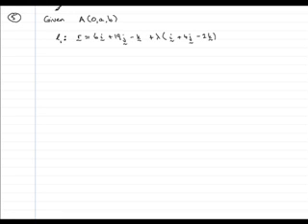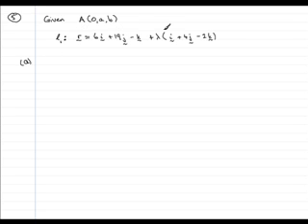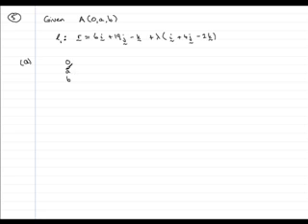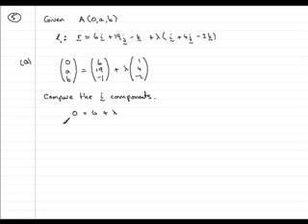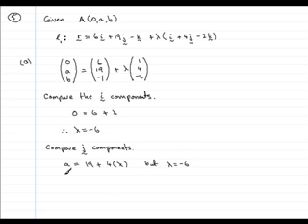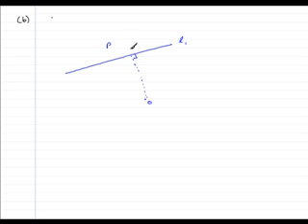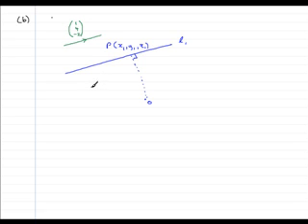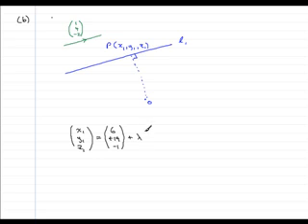Edexcel C4 June 2006 Q5 part 1 worked solution